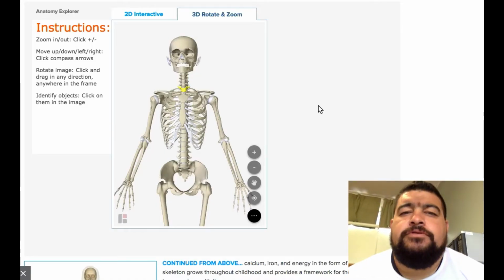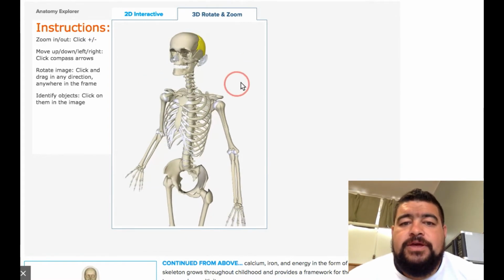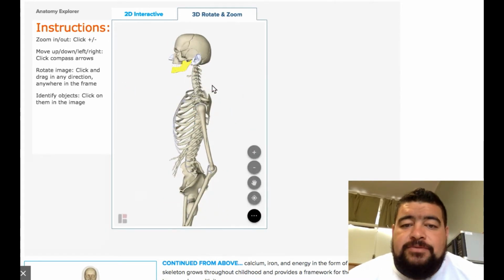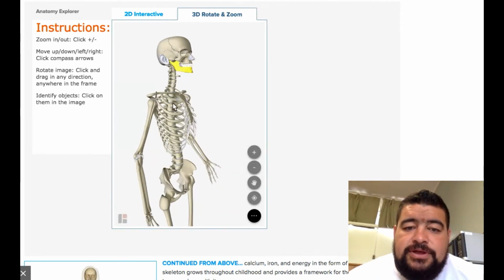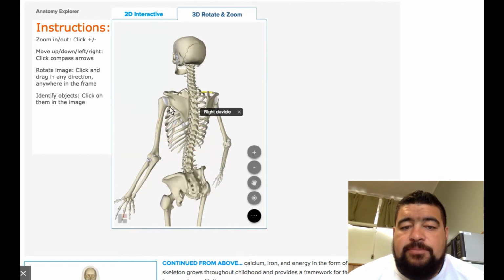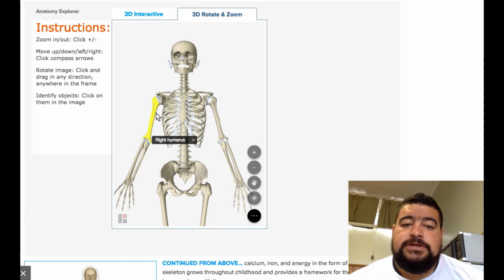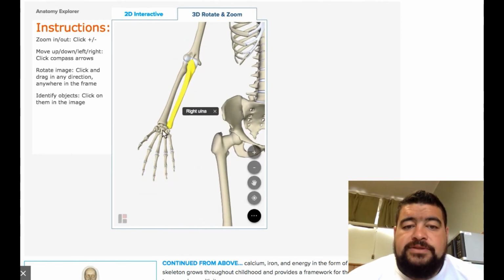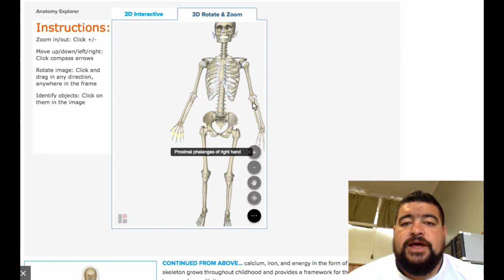Upper body bones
This video is part of a junior PE unit at Heretaunga College. It describes the names of the bones in the upper part of the human anatomy.